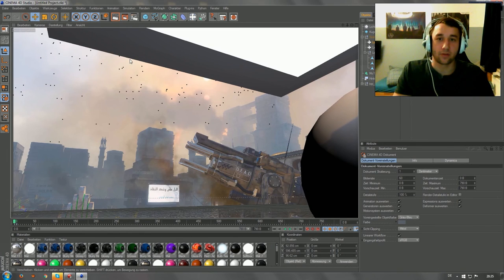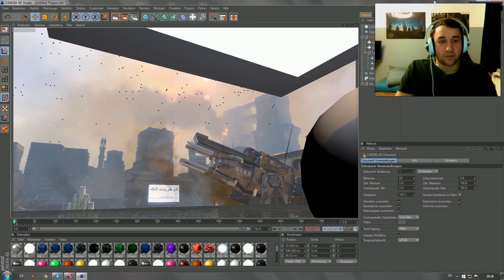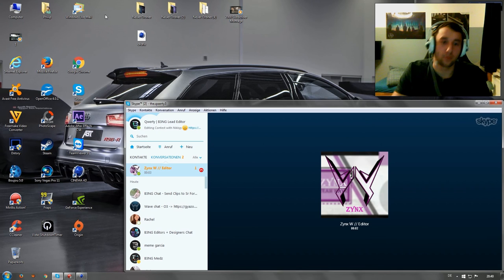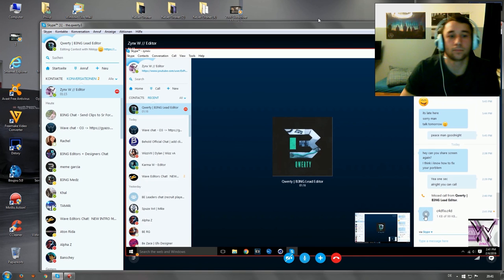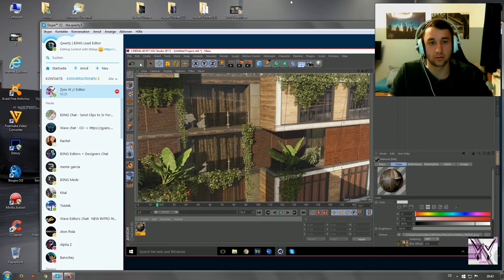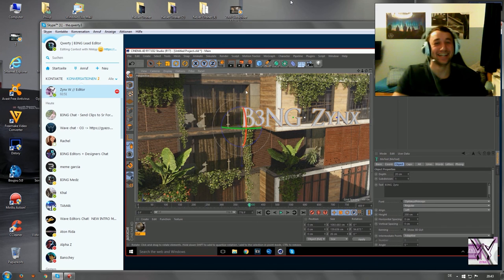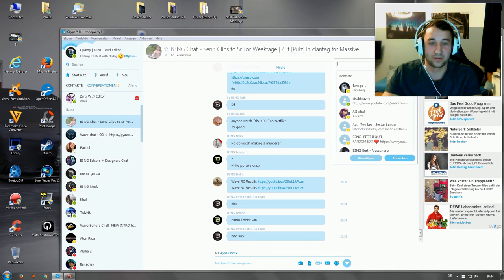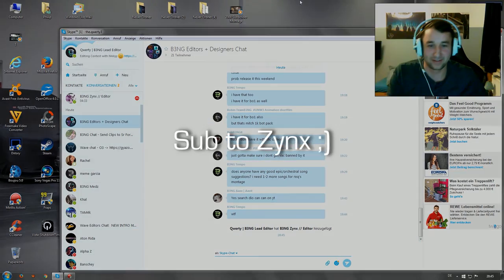Surprise Recruiting Zynx to B3NG! (New Editor)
and check out the edits on his channel ;)

Likes & Comments are appreciated :)

Song: NCS Uplifting [Album Mix]